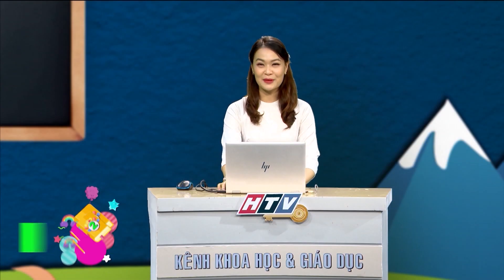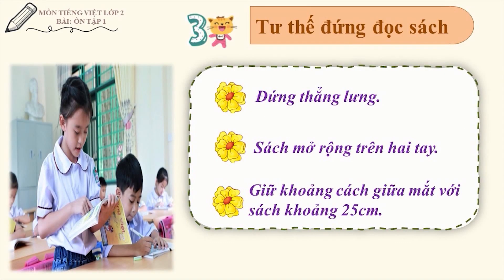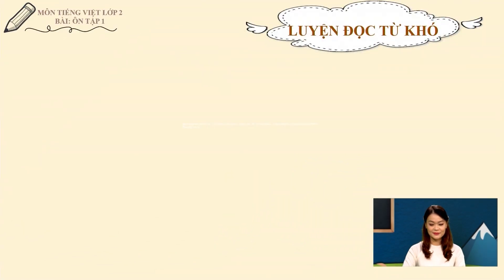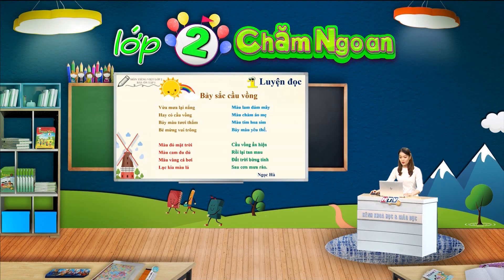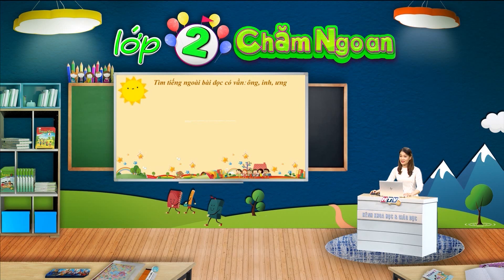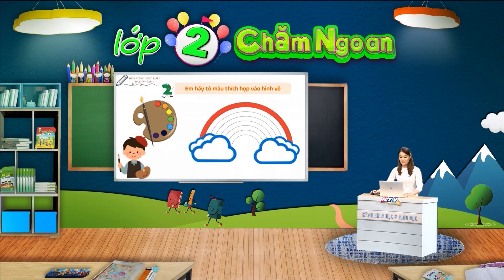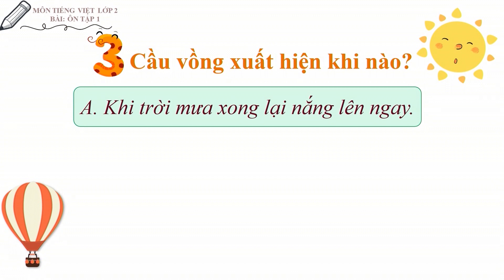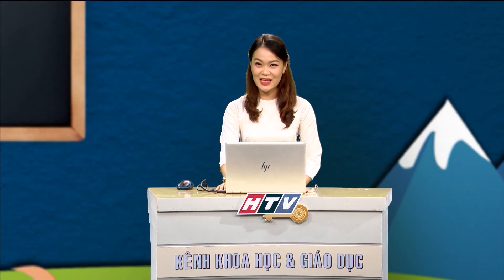LỚP 2 - TIẾNG VIỆT | BÀI 01: ÔN KỸ NĂNG ĐỌC KẾT HỢP NHẮC TƯ THẾ ĐỌC CÁCH CẦM SÁCH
Chương trình dạy học lớp 1, lớp 2 do Sở GD-ĐT TPHCM cùng Đài truyền hình TPHCM sản xuất đáp ứng việc học cho trẻ trong bối cảnh dịch bệnh.
Lớp 1 phát sóng vào các thứ 2, 4, 6 từ 9g đến 10g10, phát lúc 15g cùng ngày.
Lớp 2 phát sóng vào các thứ 3, 5, 7 từ 9g đến 10g10, phát lúc 15g cùng ngày.
Một buổi học gồm hai bài Tiếng Việt, một bài Toán, mỗi bài 20 phút, giữ hai tiết có nghỉ giải lao.
Cảm ơn bạn đã xem video này.